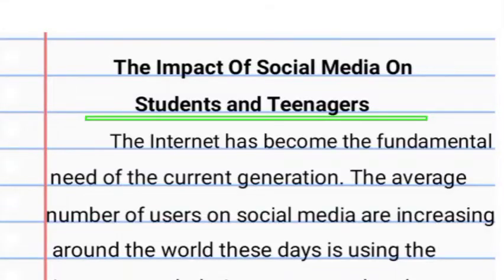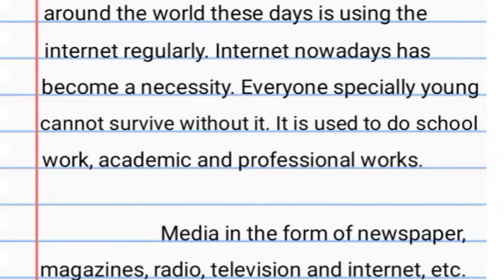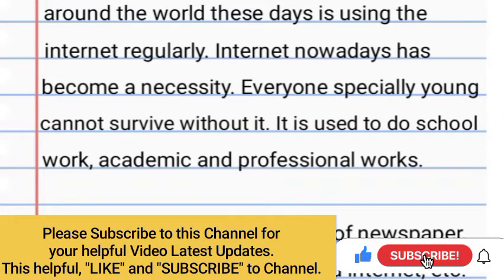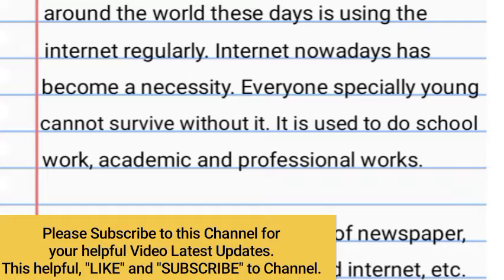Essay/Paragraph on The Impact of Social Media on Students and Teenagers// Impact of Social media